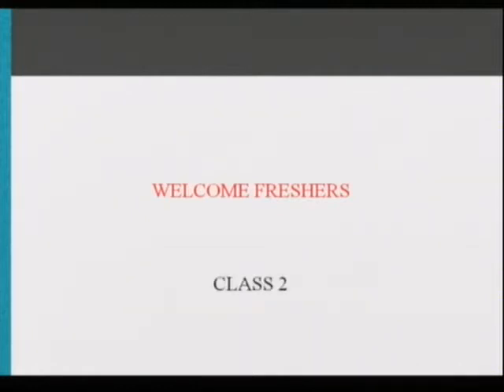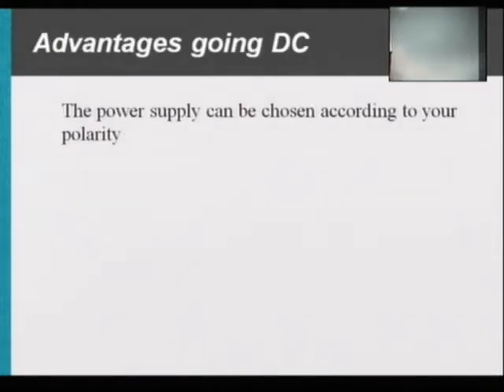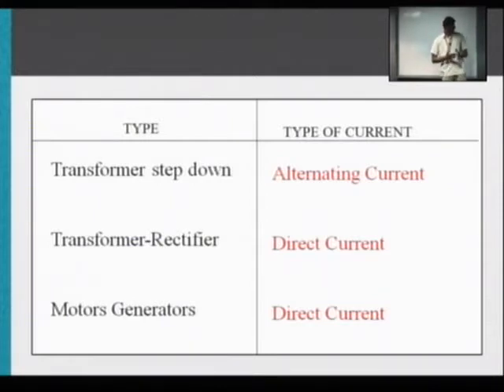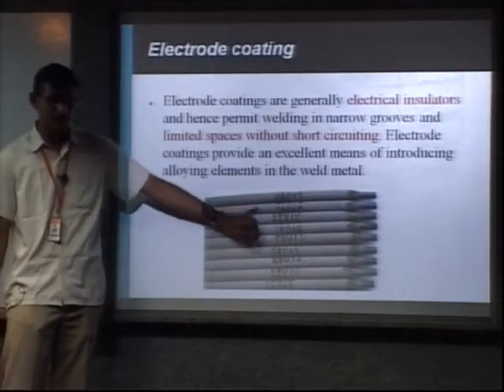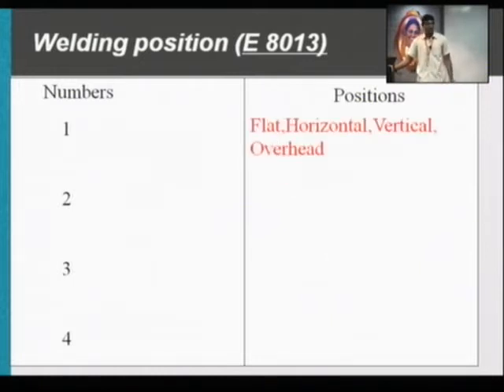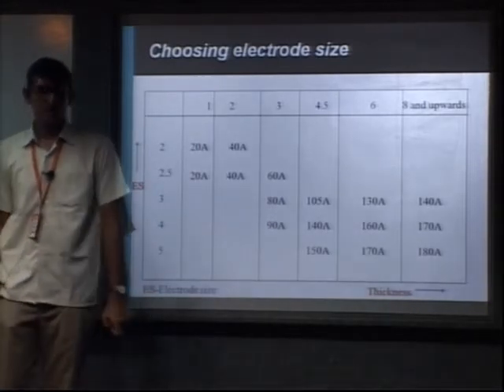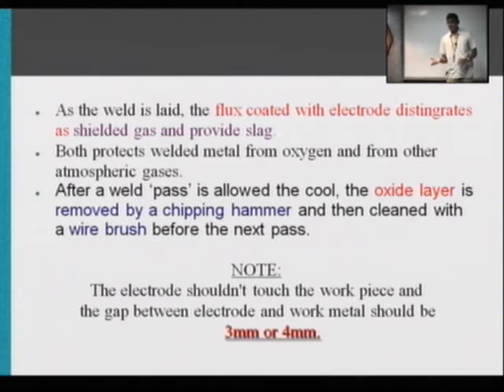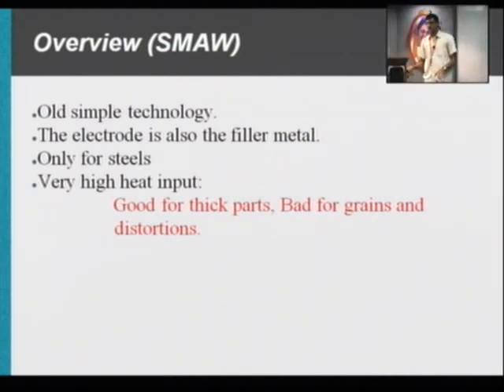SMAW process by kirthic gouthem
SMAW process by kirthic